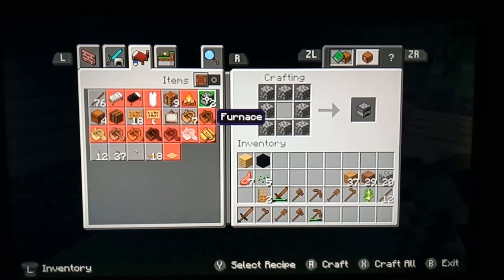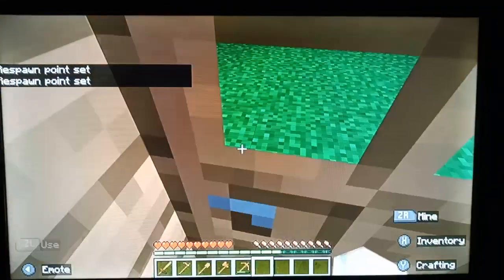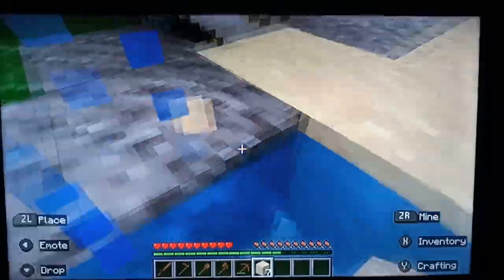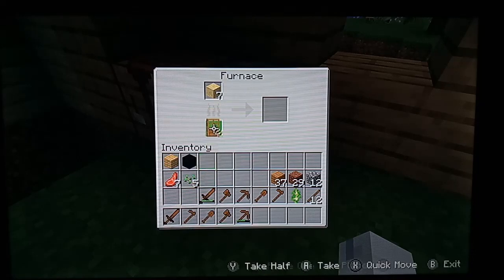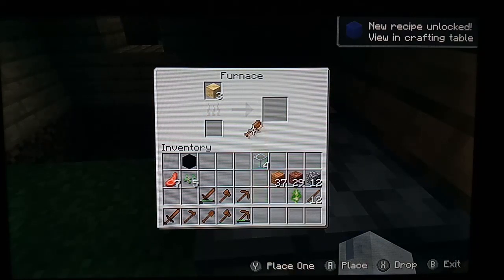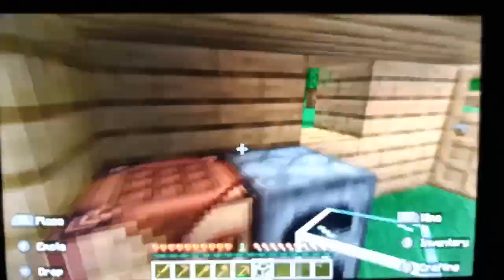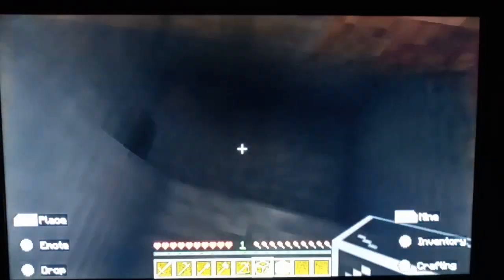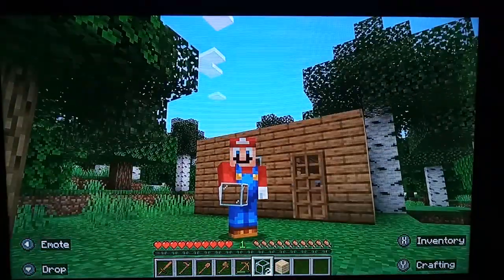How to make a mine and glass